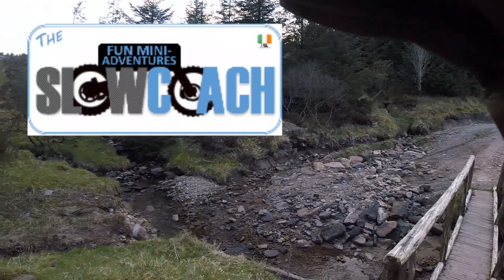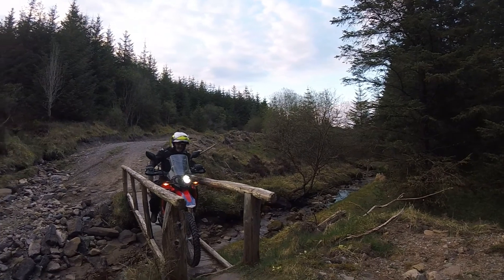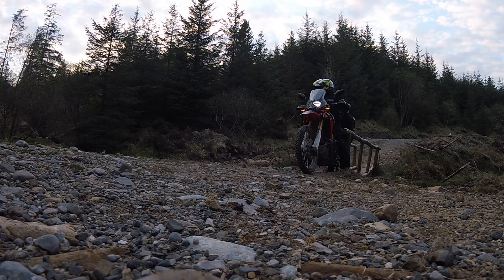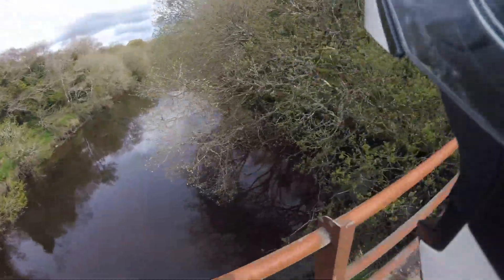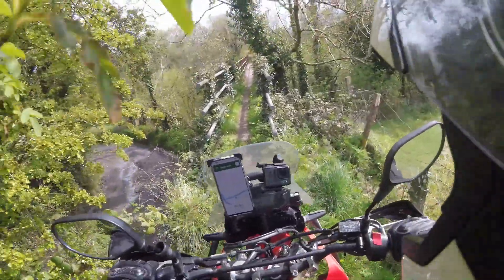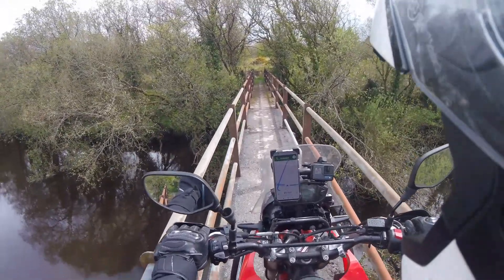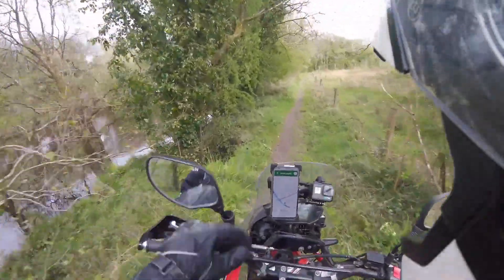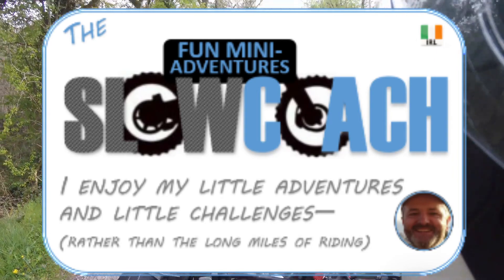Crossing Footbridges CRF250 Rally CRF250L TheSlowCoach Adventure Riding RTW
In one weekend I found two foot-bridges that needed to be crossed. Now I'm more confident about these and know what to look out for.
Watch for your legs getting trapped, and keep in mind that you don't have space each side to put your feet down when you need to negotiate a bump/step.
And be sure your handlebars are high enough! And don't get caught the other side at a dead end.
Not exactly Round-the-world, but keep building those skills! The Slow Coach